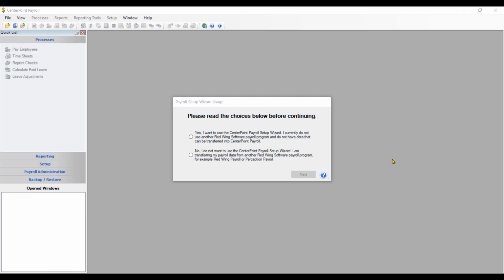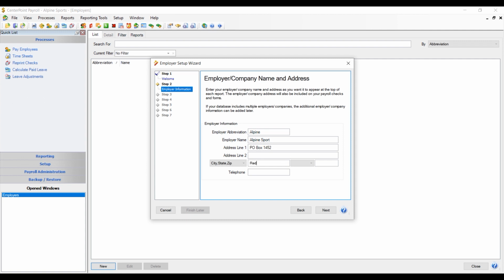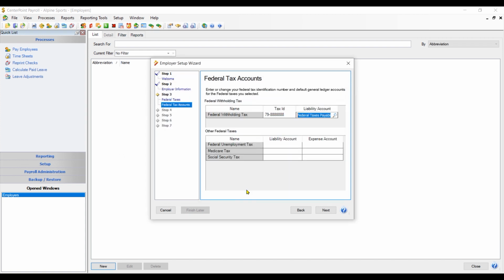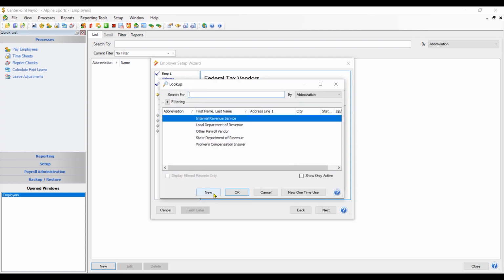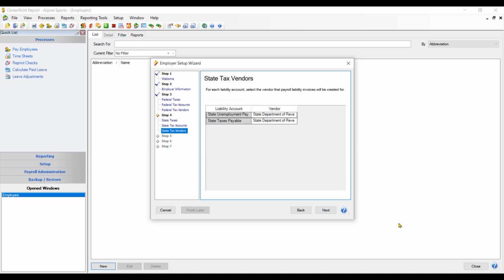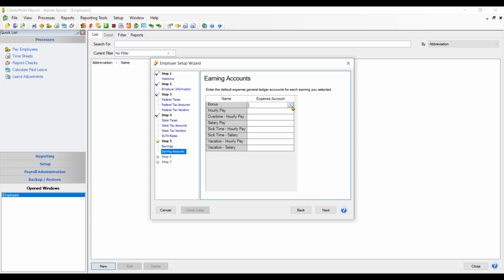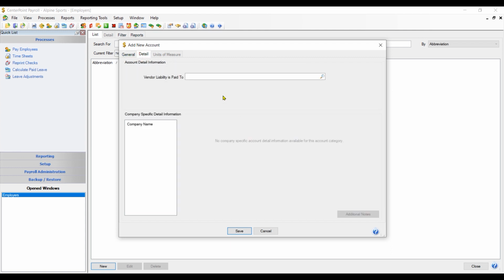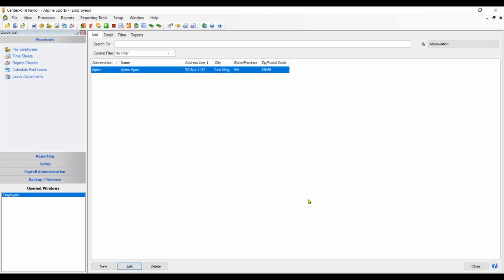How To Use the Setup Wizard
Complete the Payroll Setup Wizard to create a basic list of payroll items for your employer, such as taxes, earnings, and deductions.